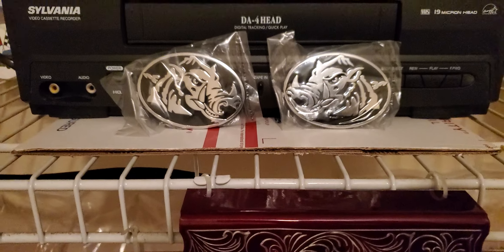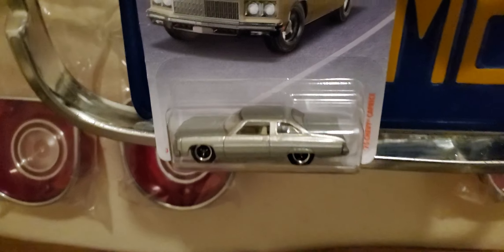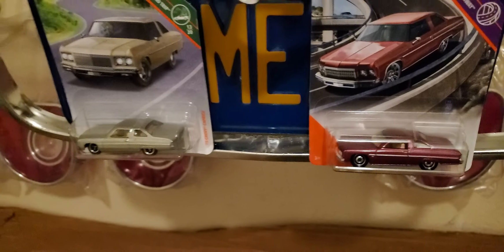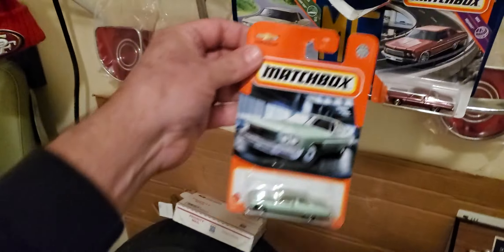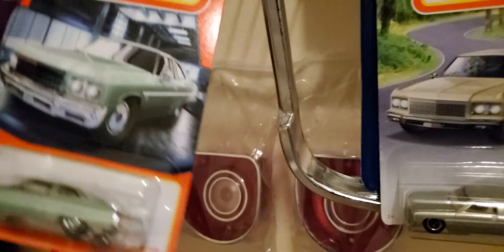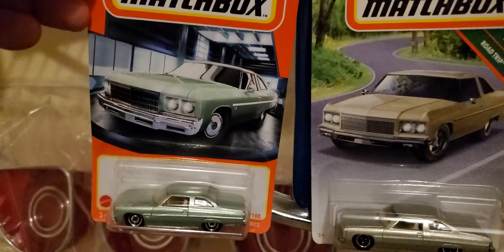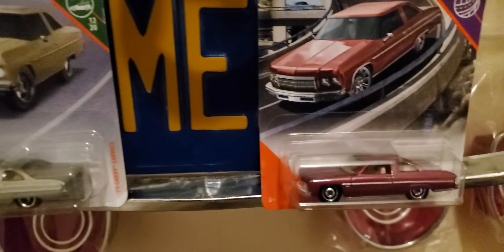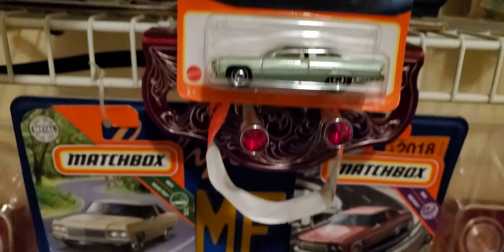1975 glasshouse Caprices